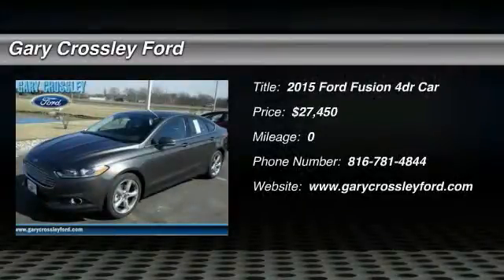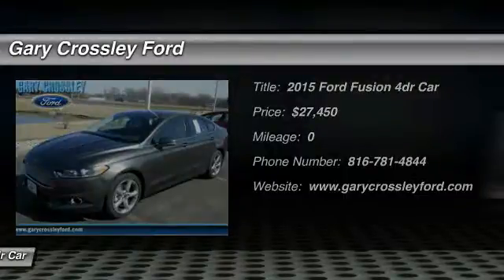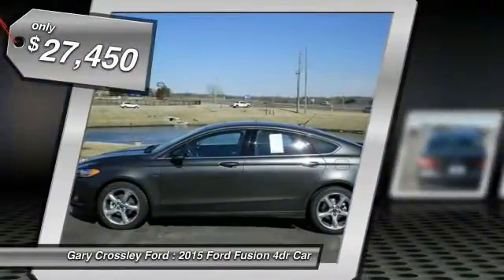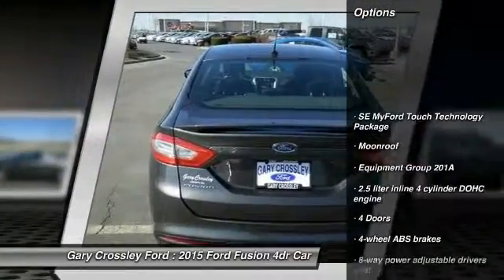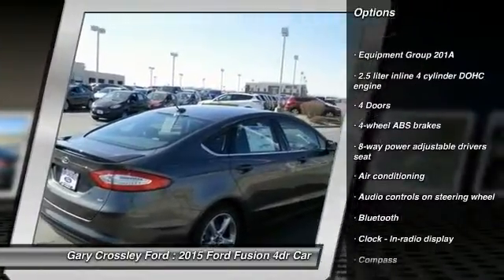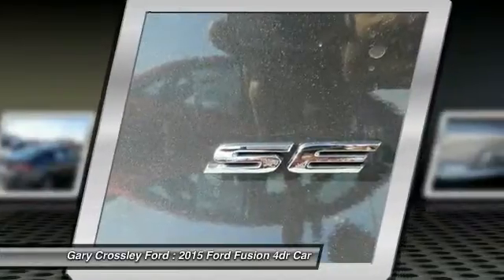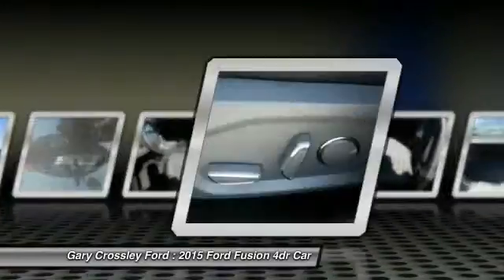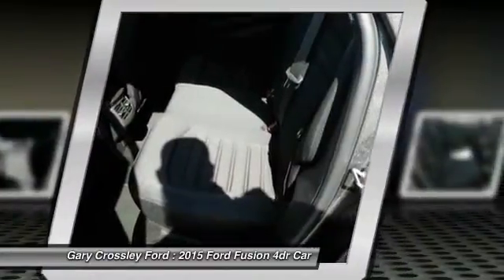2015 Ford Fusion Kansas City MO 151035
2015 Ford Fusion SE - $27450